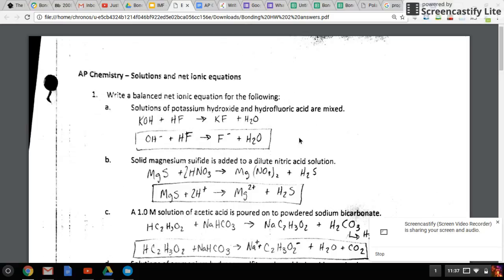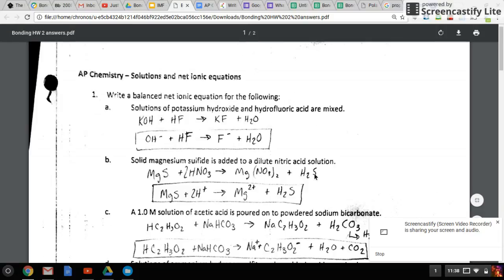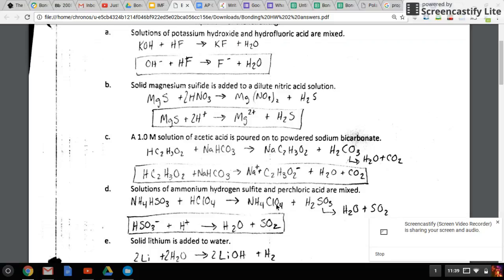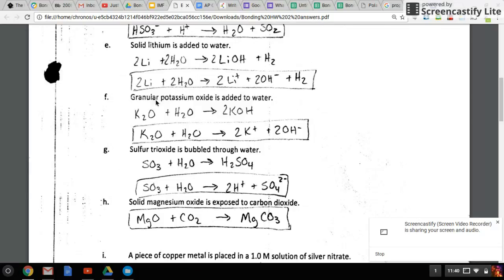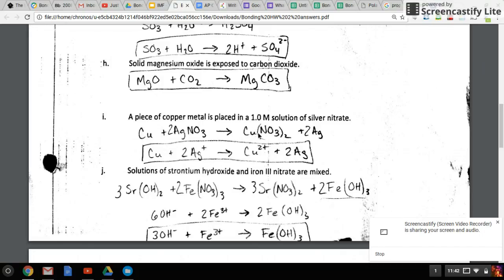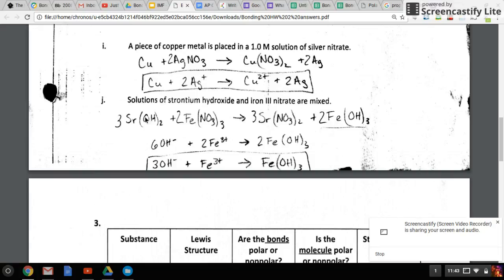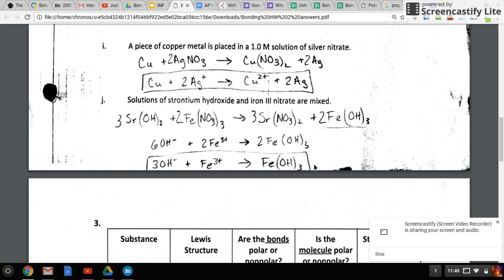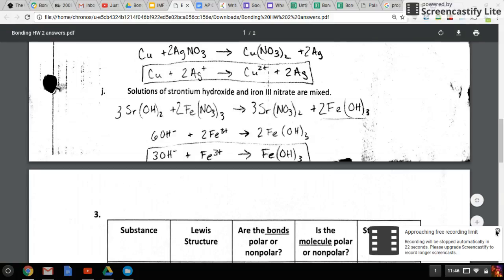net ionic equ hw answers